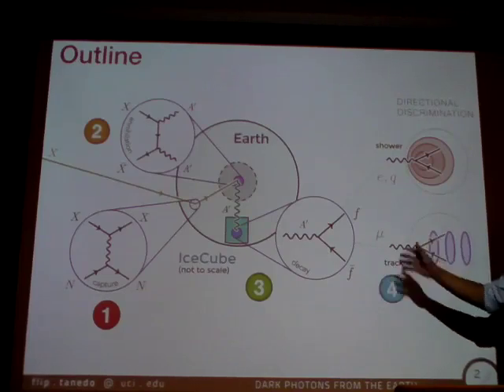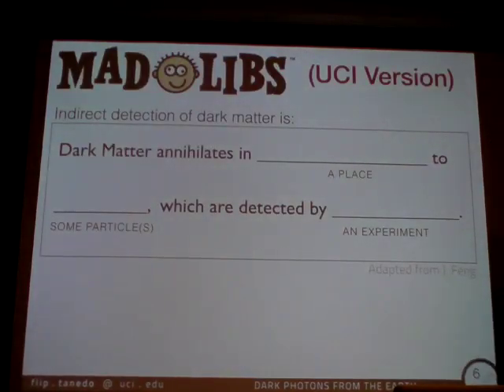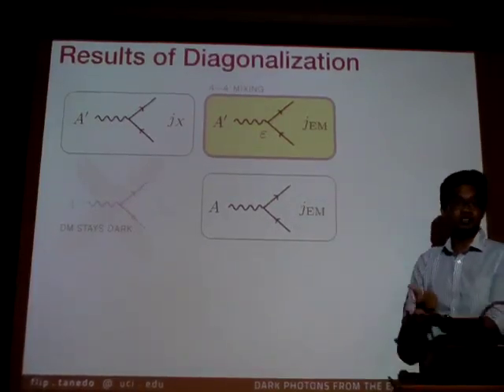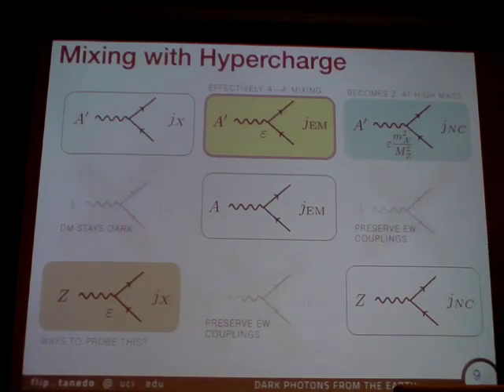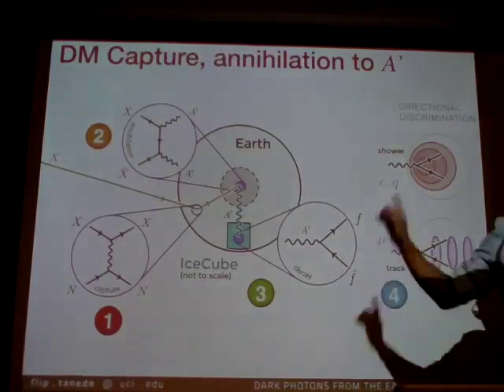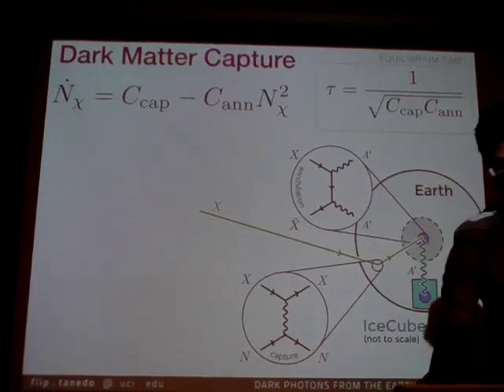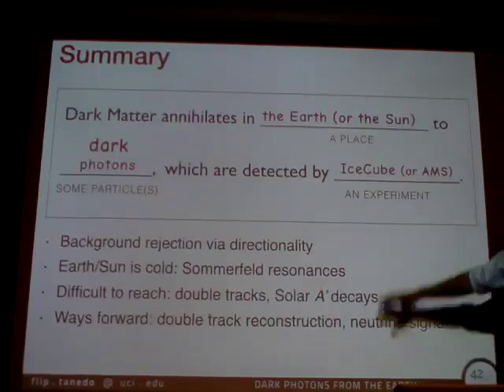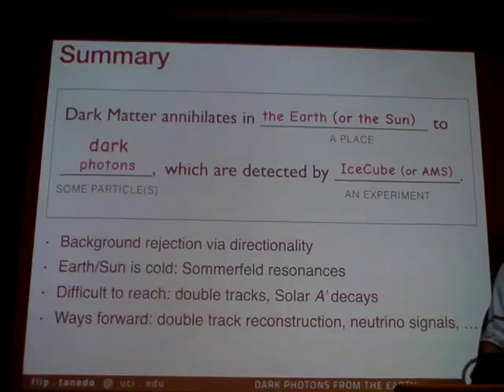Flip Tanedo: Evidence for a Protophobic Fifth Force from 8Be Nuclear Transitions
Recently a 6.8 sigma anomaly has been reported in the opening angle and invariant mass distributions of e+e- pairs produced in 8Be nuclear transitions. The data are explained by a 17 MeV vector gauge boson X that is produced in the decay of an excited state to the ground state, 8Be* to 8Be X, and then decays through X to e+e-. The X boson mediates a fifth force with a characteristic range of 12 fm and has milli-charged couplings to up and down quarks and electrons, and a proton coupling that is suppressed relative to neutrons. The protophobic X boson may also alleviate the current 3.6 sigma discrepancy between the predicted and measured values of the muon's anomalous magnetic moment.

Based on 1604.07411